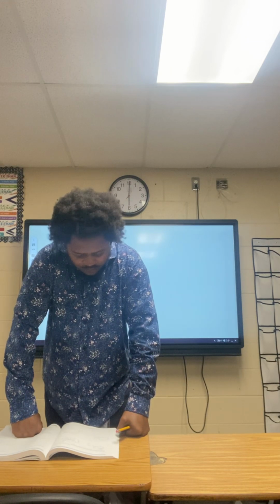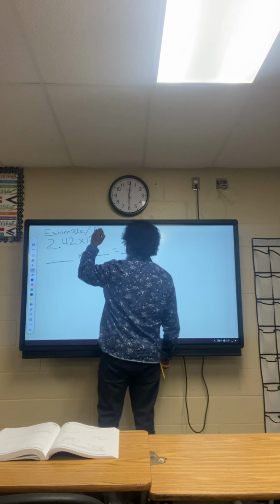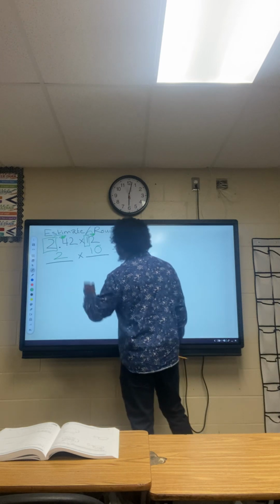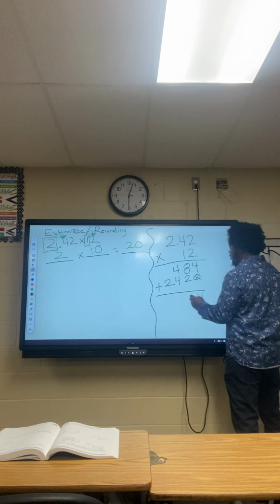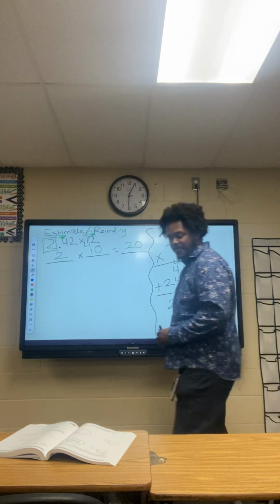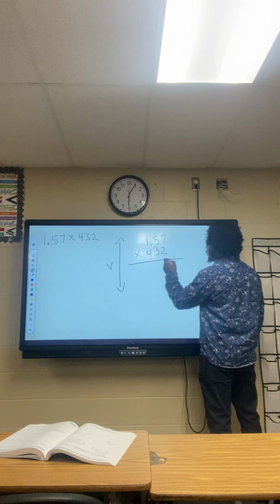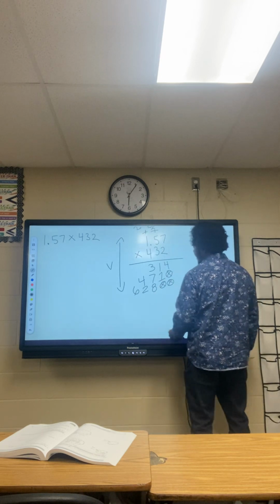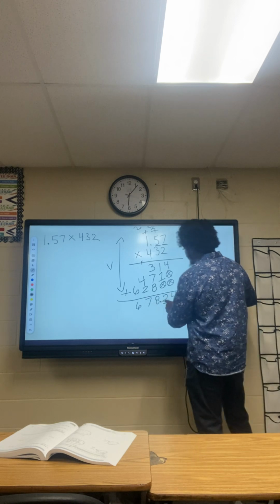5th Grade Module 2 Lesson 11 Homework Helper: Examples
5th grade module 2 lesson 11 homework helper examples and tutorship